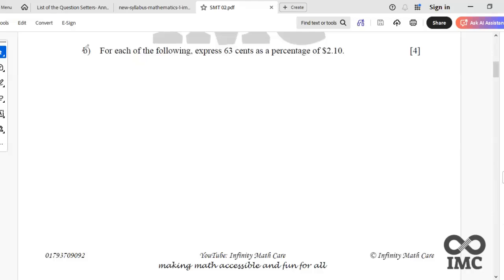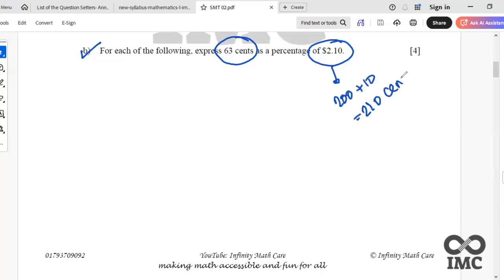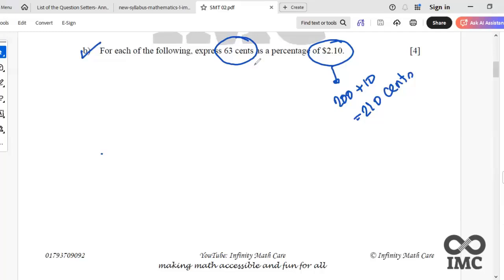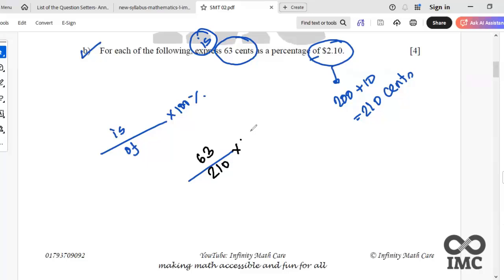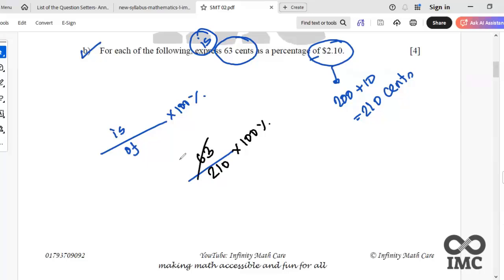Express 63 cents as a percentage of $2.10